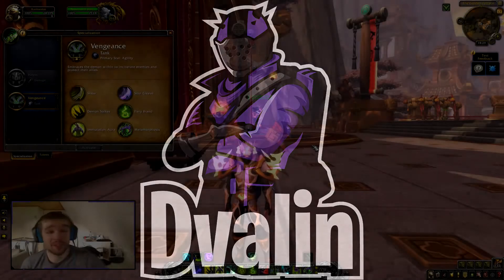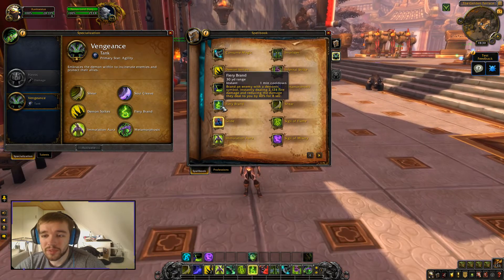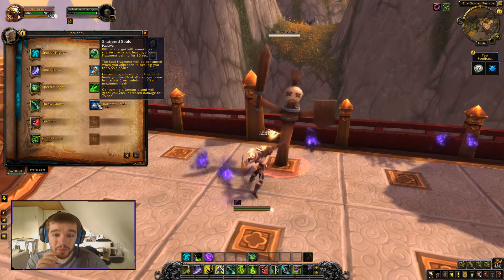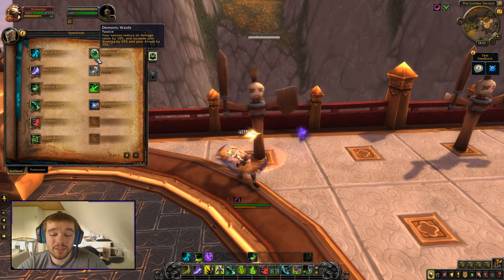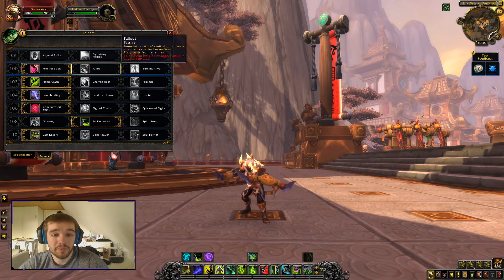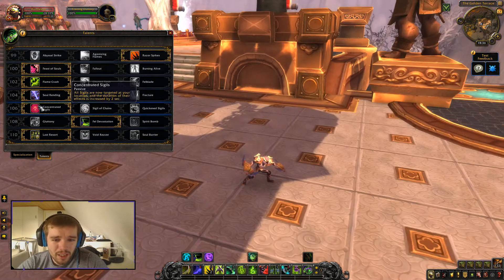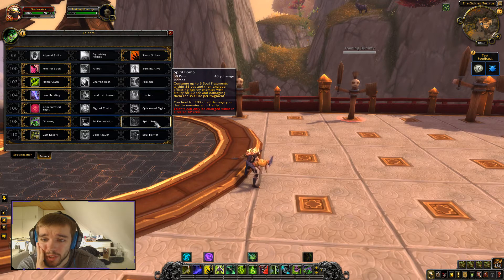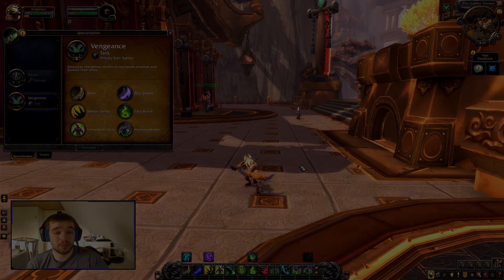Vengeance Demon Hunter BfA Alpha Overview | Talents & Spell | World of Warcraft Battle for Azeroth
Trying out Vengeance Demon Hunter on Alpha.